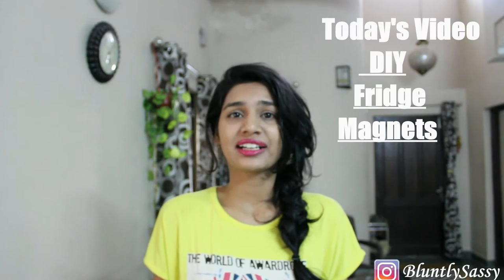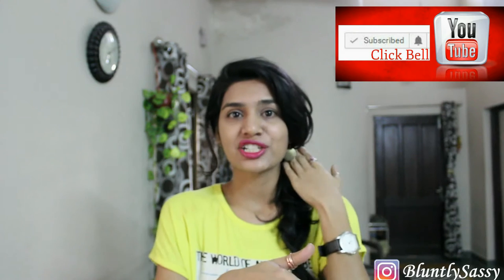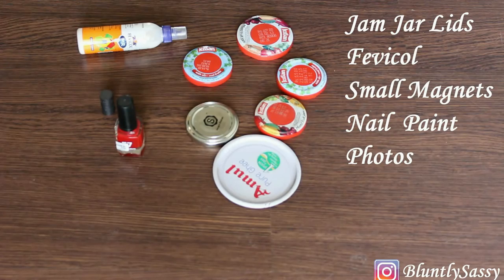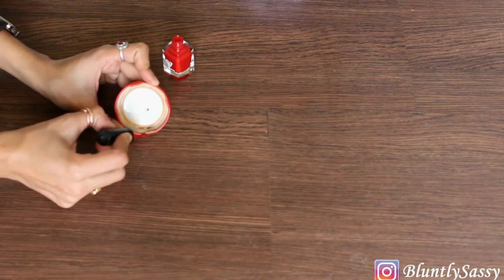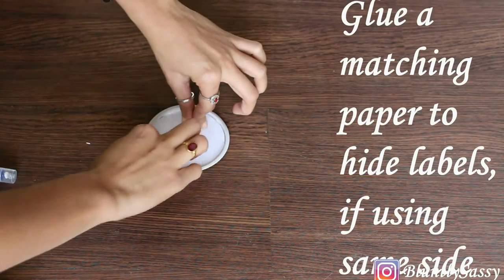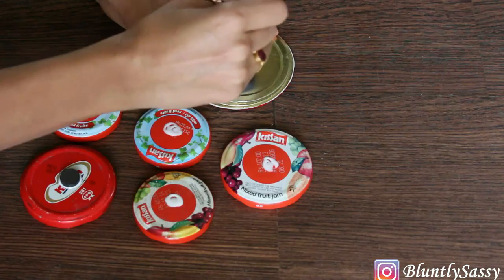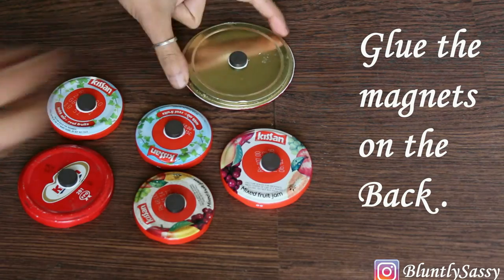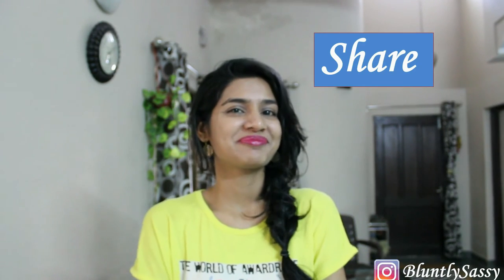2 Mins. DIY FRIDGE MAGNET | Small Photo Frames | Easy Home Decor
Here’s a Quick DIY Fridge Magnet Video.Its Personalized , Cute & Easy to create Small Photo Frames Magnets out of Lids of Jam Jars.
Things you need:
Jam jar lids/ printout of photos or cutouts from photos / fevicol / small magnets.